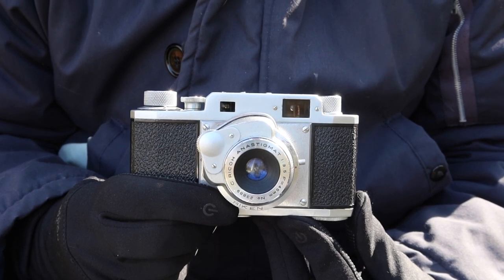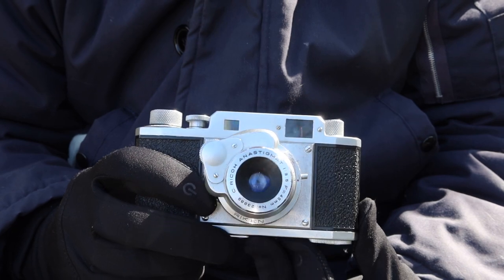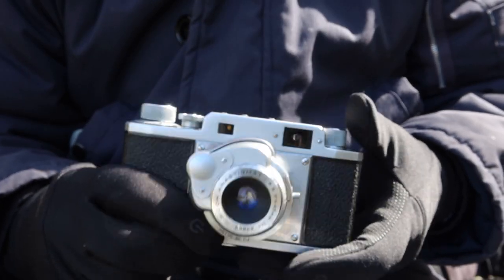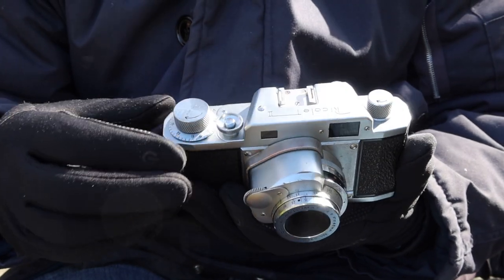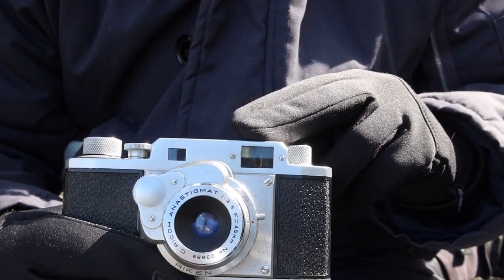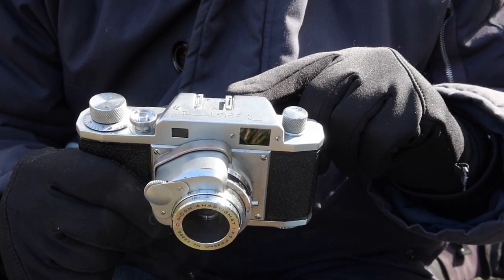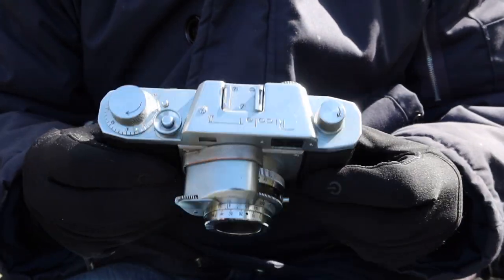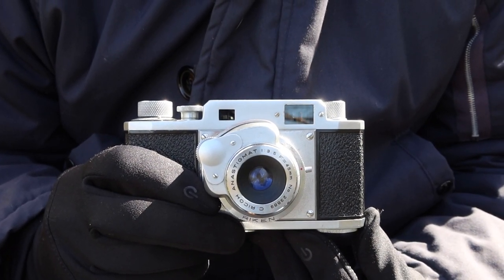Oddball Camera, the Ricolet II